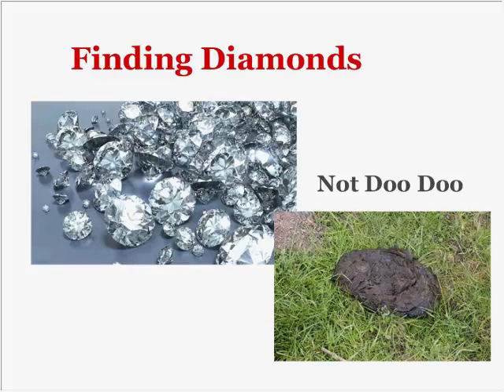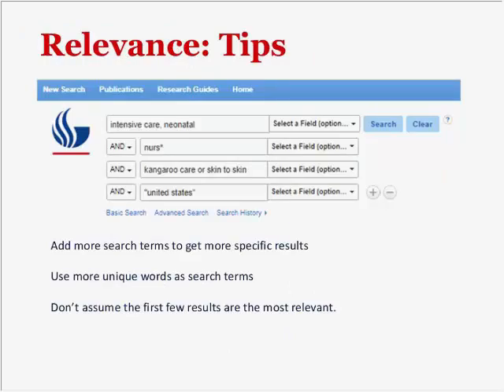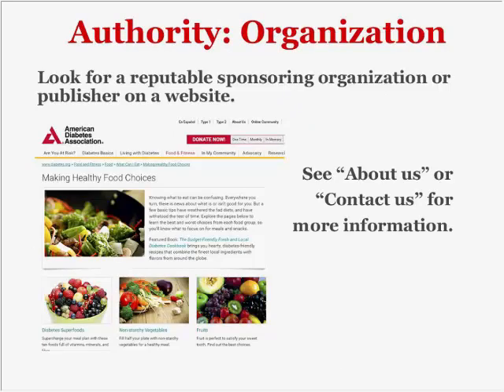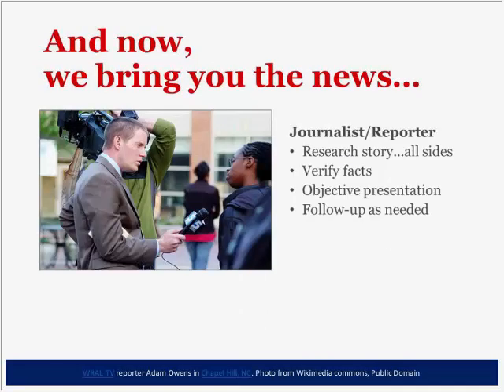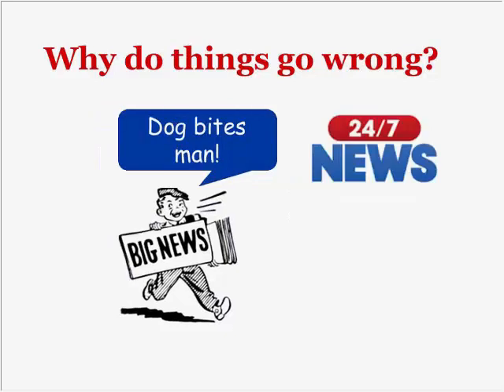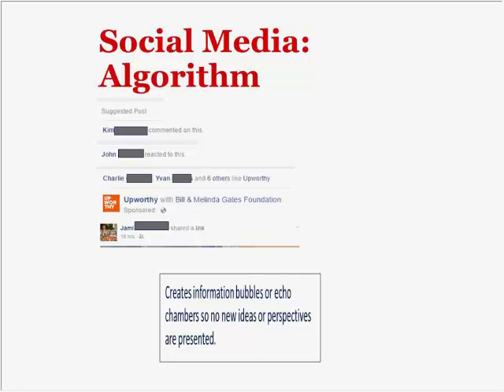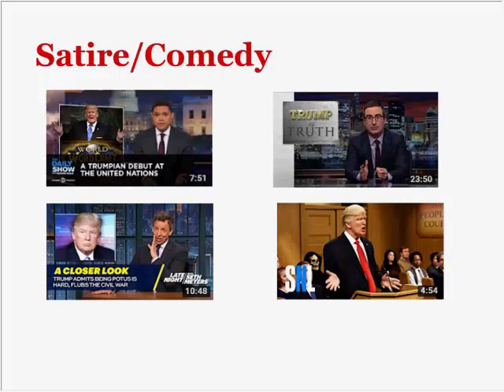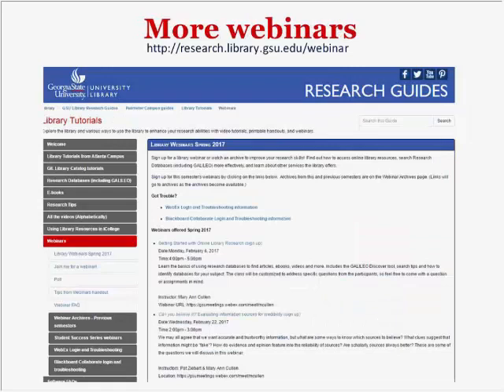Can You Believe It?!: Evaluating Sources webinar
We all agree that we want accurate and trustworthy information, but how do you know which sources to believe? What clues suggest that information might be "fake"? How do evidence and opinion feature into the reliability of sources? Are scholarly sources always better? These are some of the questions we will discuss in this webinar.  Instructors: Mary Ann Cullen and Pat Ziebart. Recorded 9/27/17